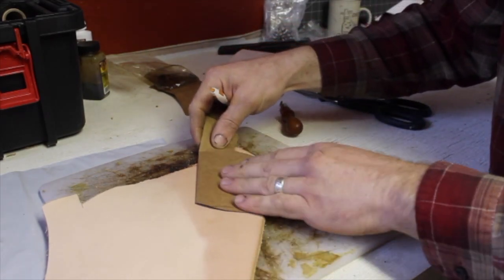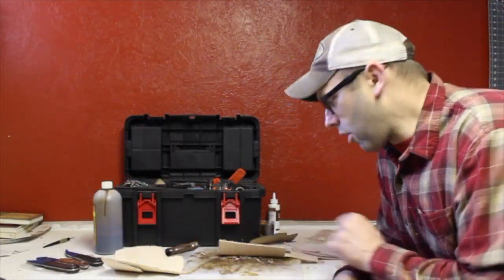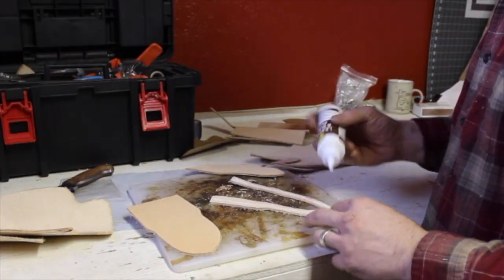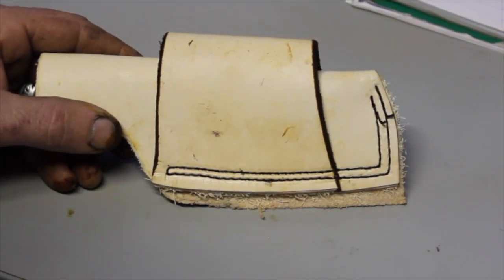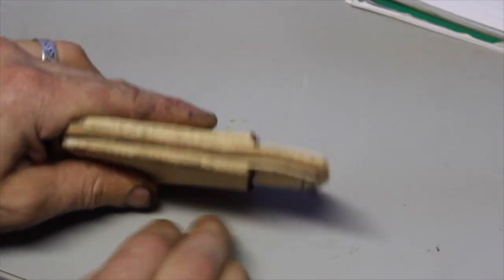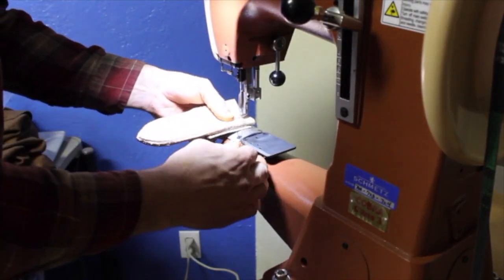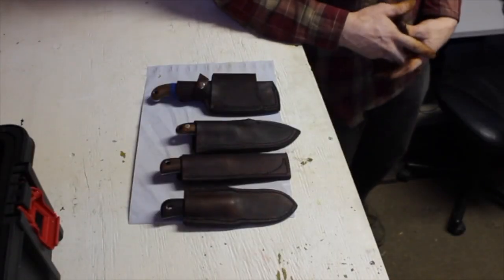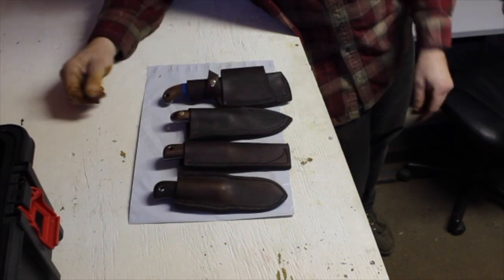Bushcraft Cleaver Sheath + Three More!! Orders Have To Go Out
I have to make some sheaths for bushcraft knives! Orders must go out. Nothing beats hand made leather for a quality knife sheath.